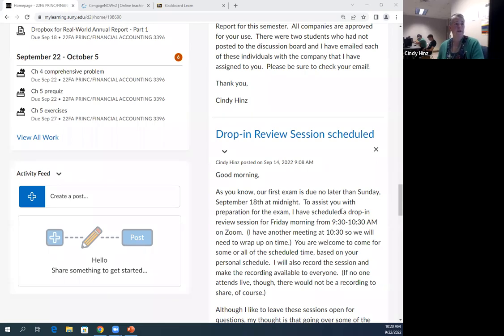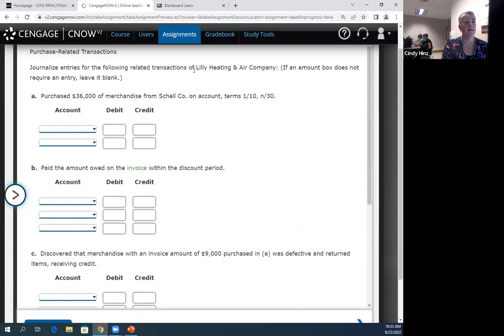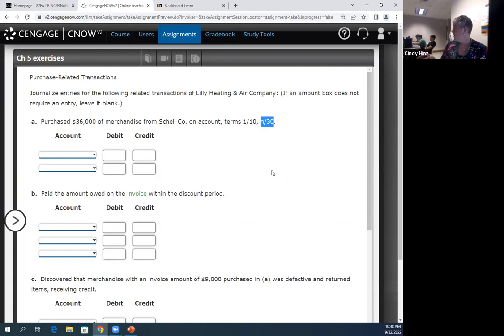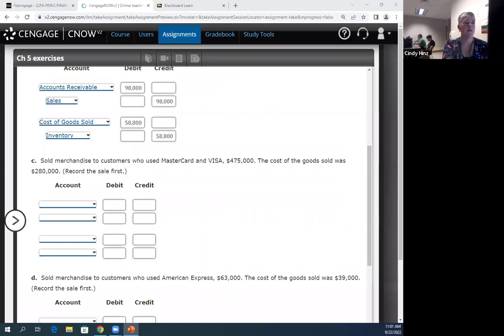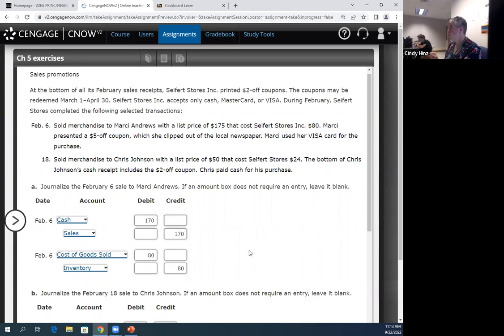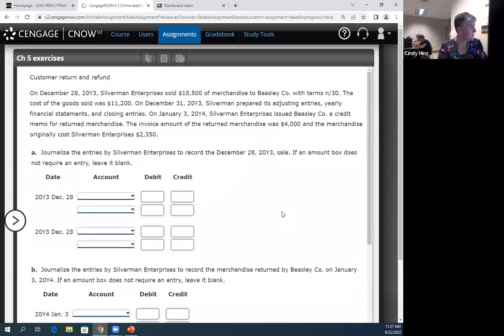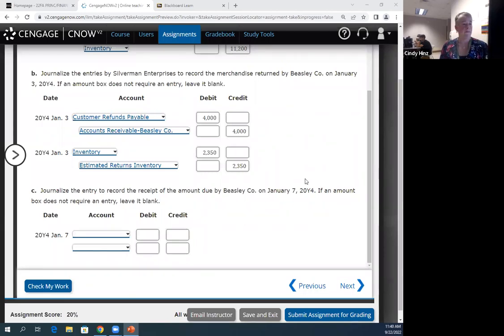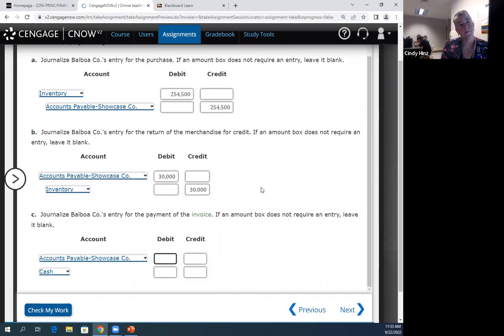BUS 1510 - Ch 5 (continued) fall 2022